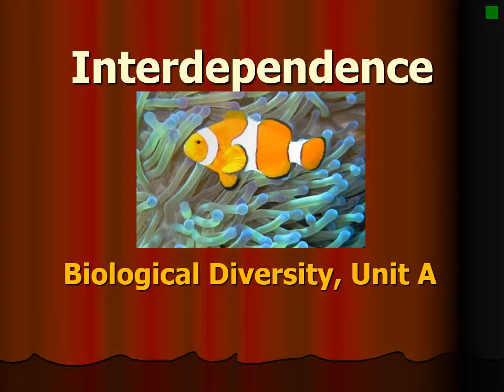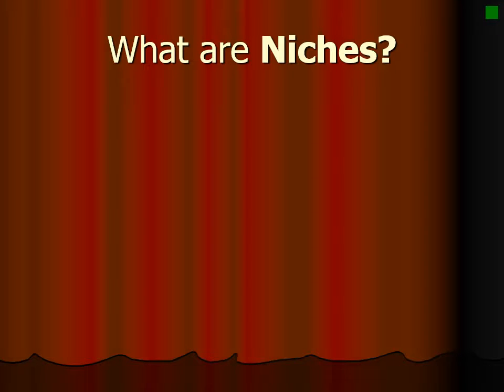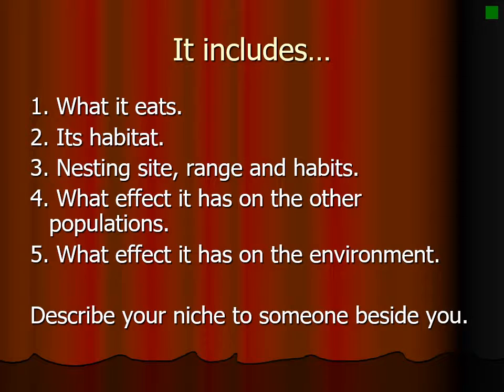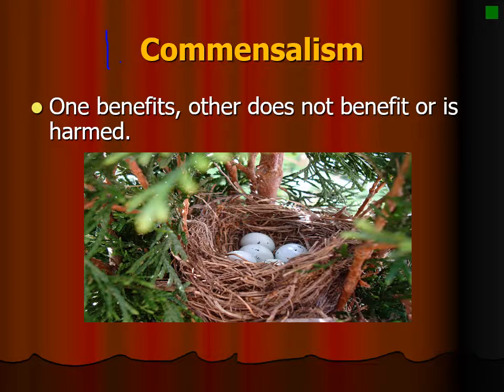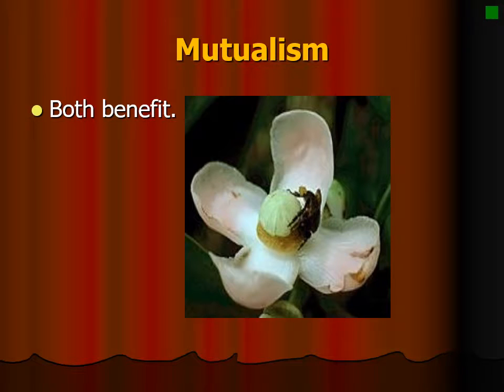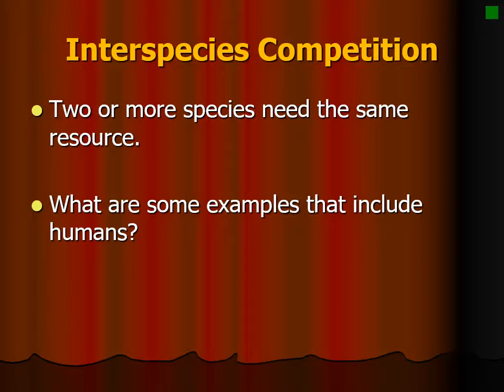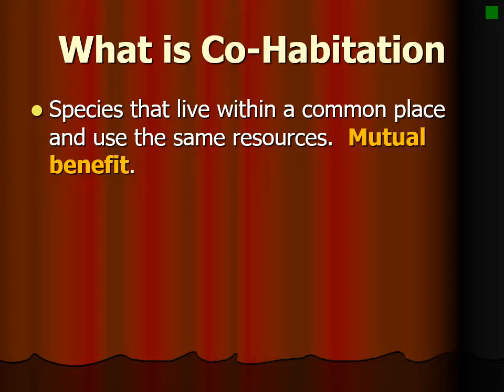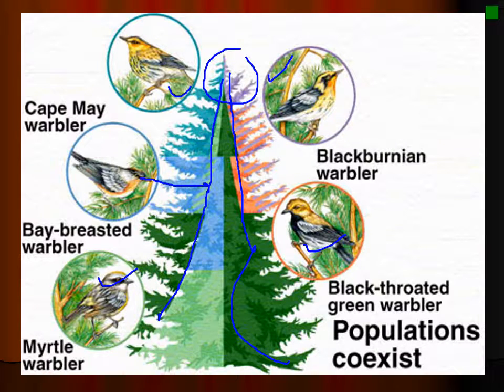1 2 Interdependence CD